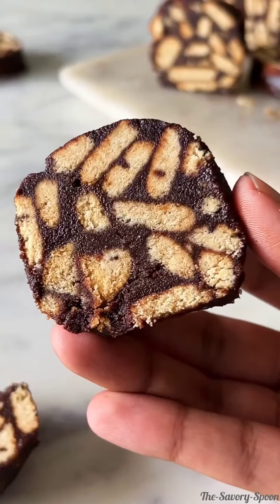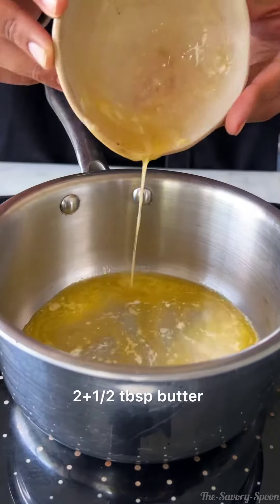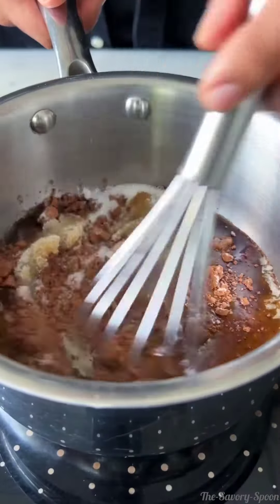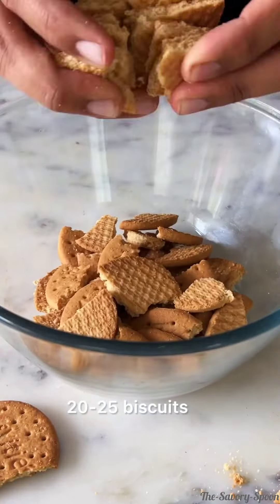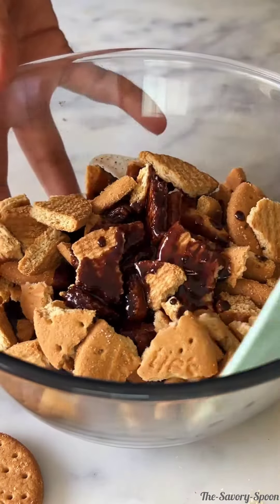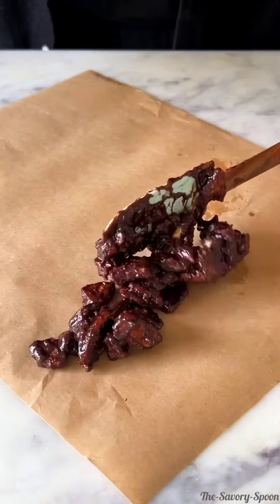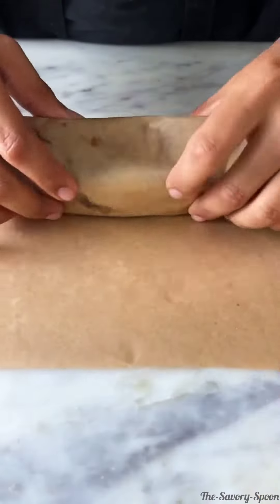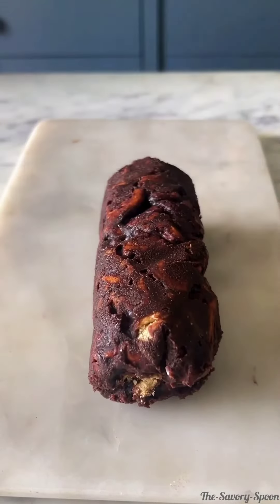Biscuit Chocolate Roll